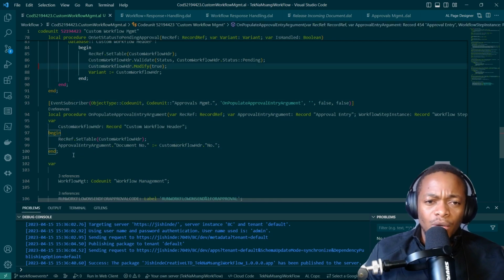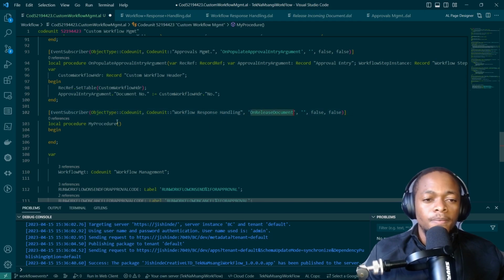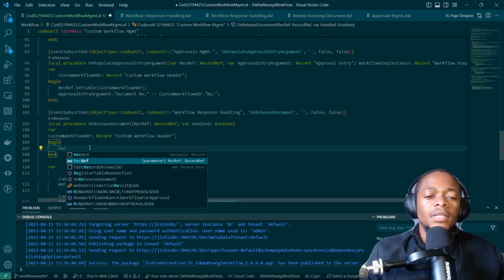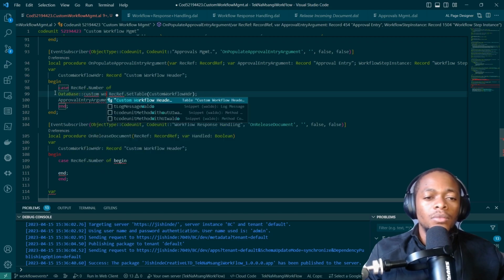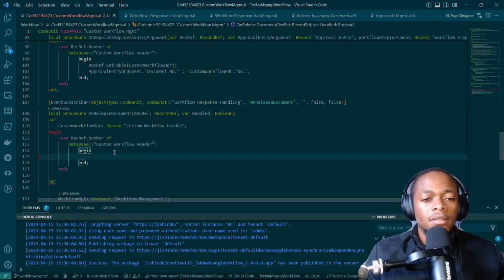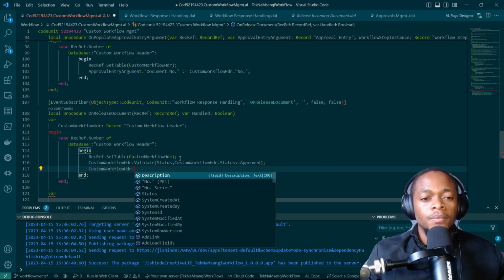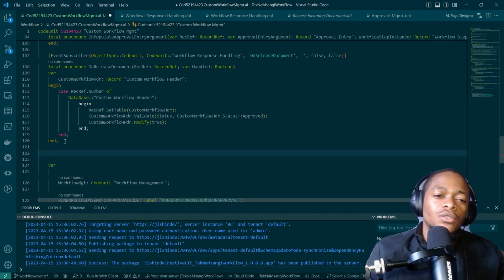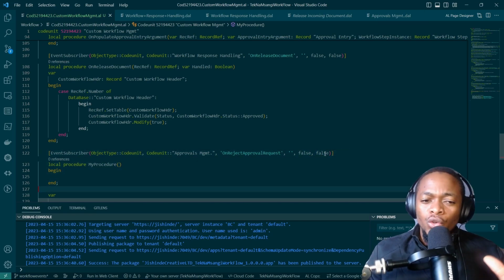Event Subscriber Samples in Microsoft Dynamics 365 Business Central AL Programming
In this informative video, dive into the world of Microsoft Dynamics 365 Business Central AL Programming and explore a variety of event subscriber samples. Discover how to leverage event subscribers to enhance your AL programming skills and efficiently handle events within the Business Central environment.